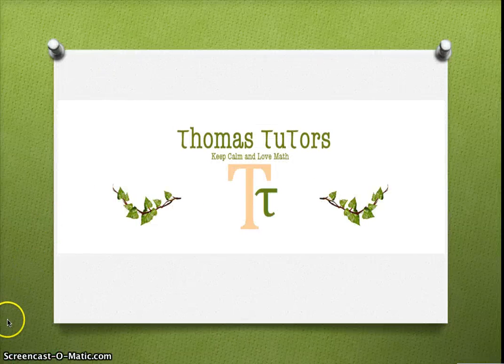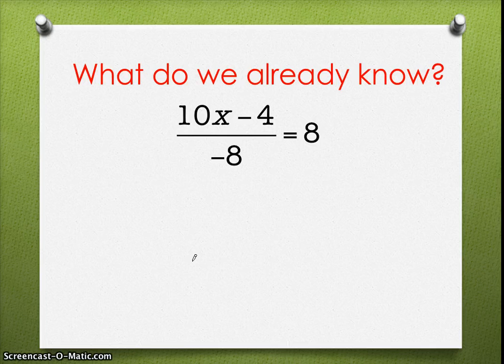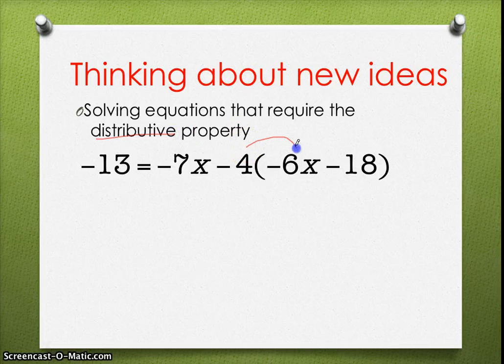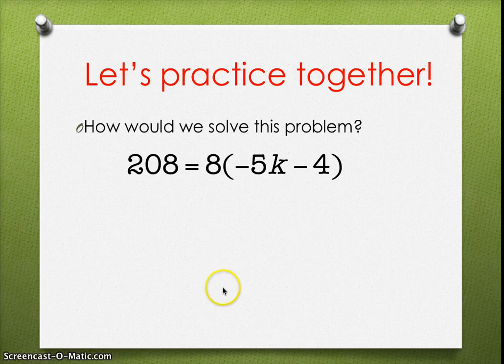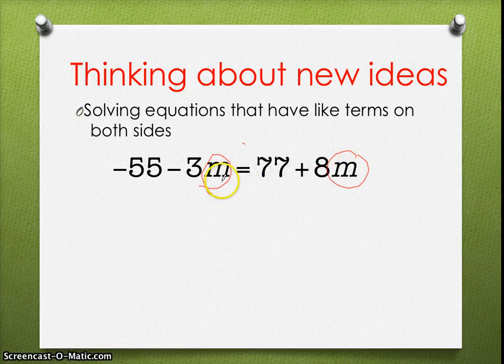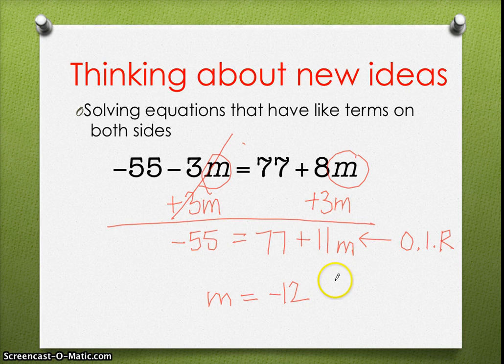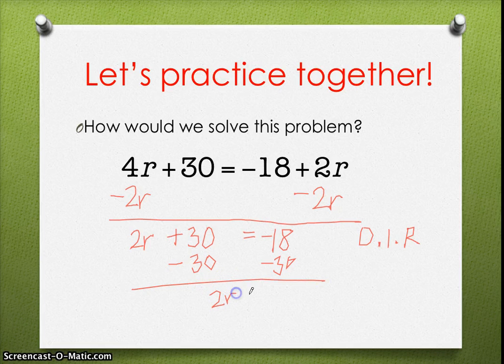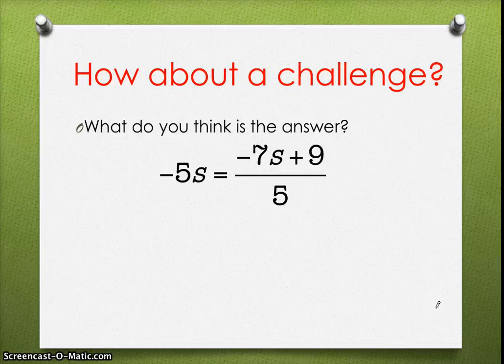Thomas Tutors Lesson 7: Mixed Equations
In this lesson, SWBAT solving equations for a missing value by using the O.I.R. method and inverse operations